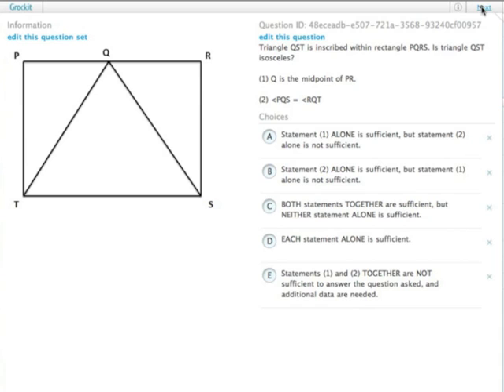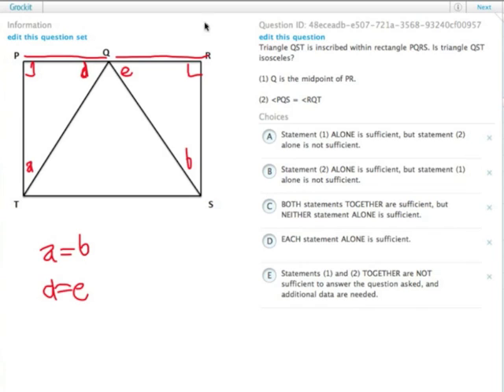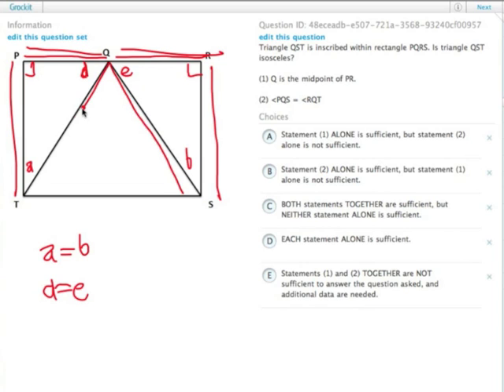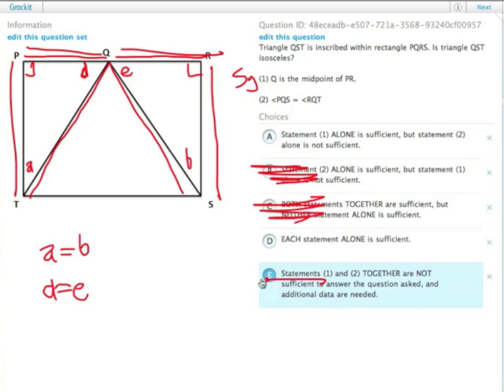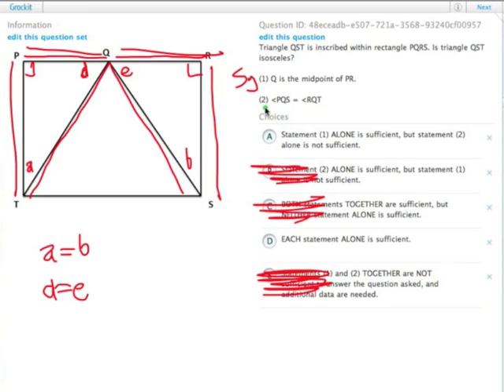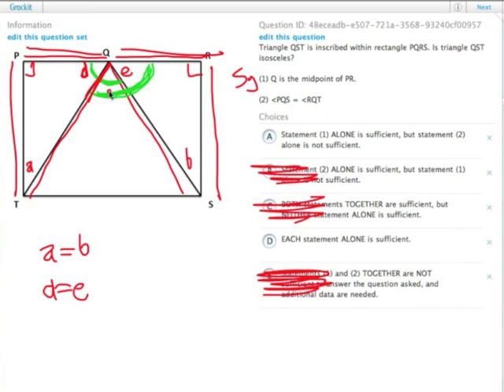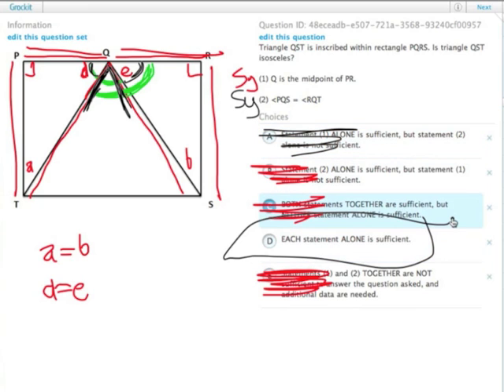Grockit GMAT Quantitative - Data Sufficiency: Question 48eceadb